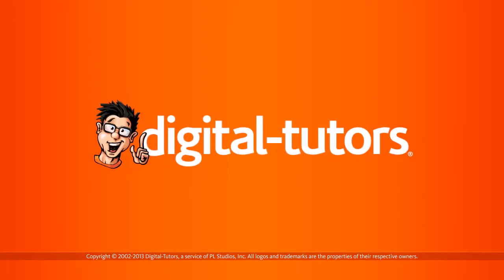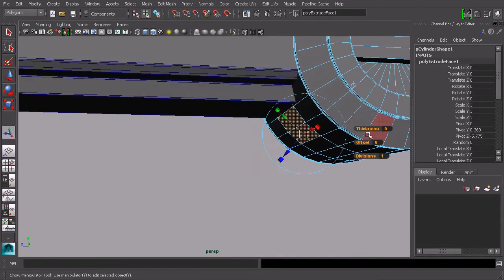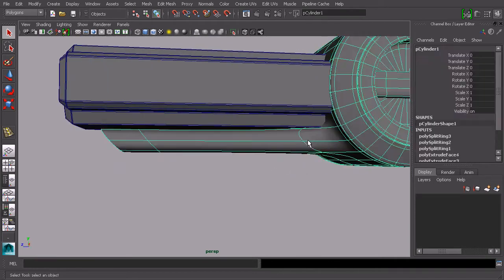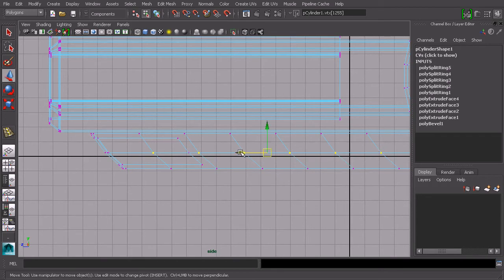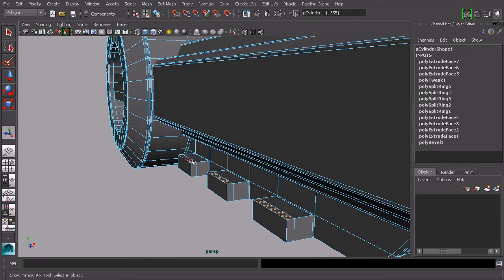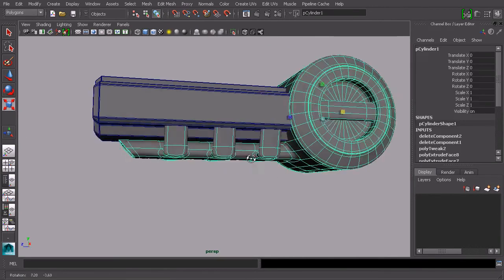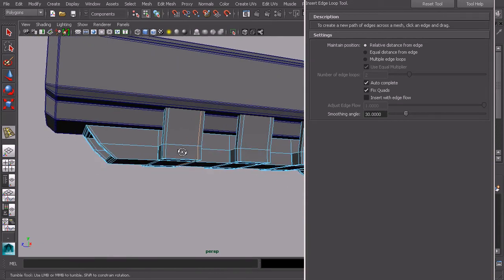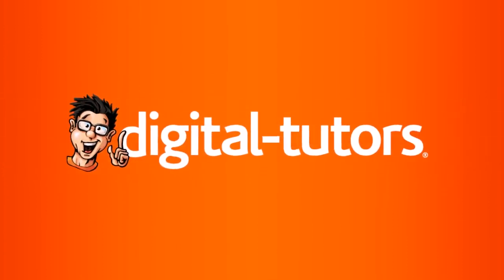Quick start to modeling in maya volume 3: 3 Extruding out the barrel extension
production overview:
Before you watch this volume 3 series i really recommend you to follow these courses in sequince.